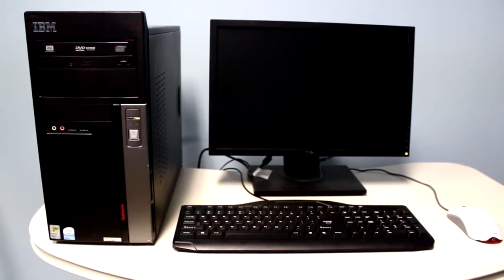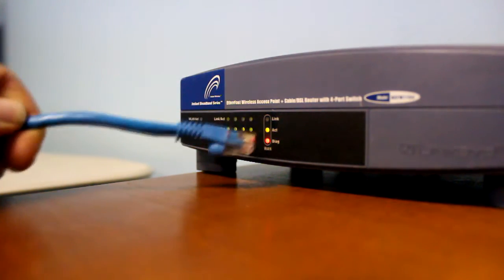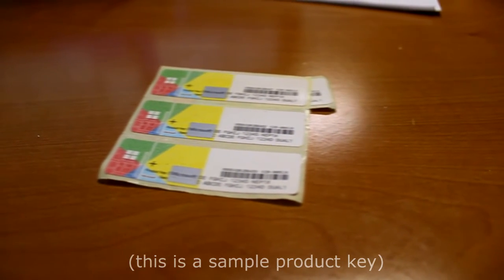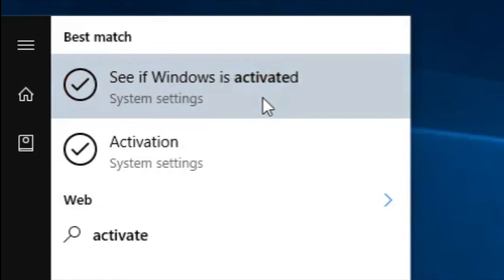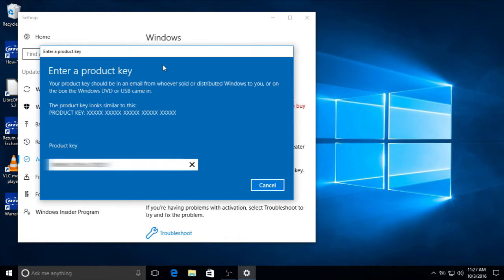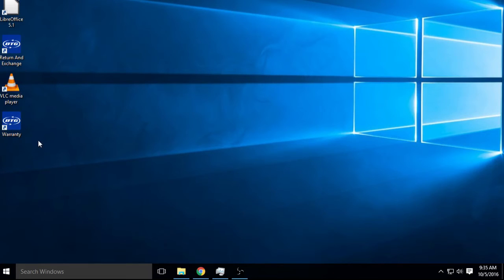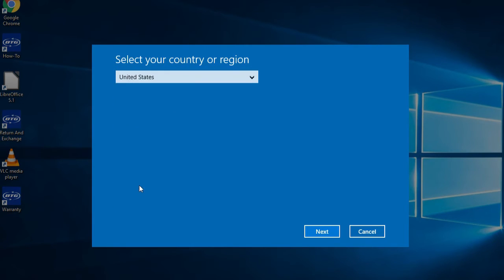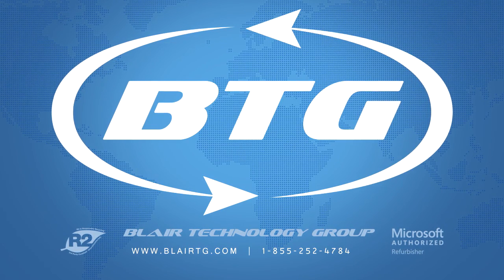Tutorial: Activate Windows 7, 8.1, and 10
A quick guide to activating a Genuine Windows license on Windows 7, 8.1, and 10.